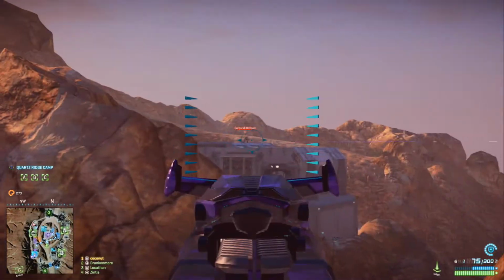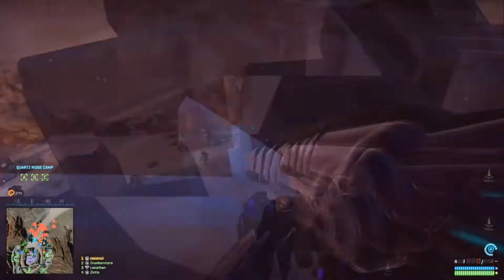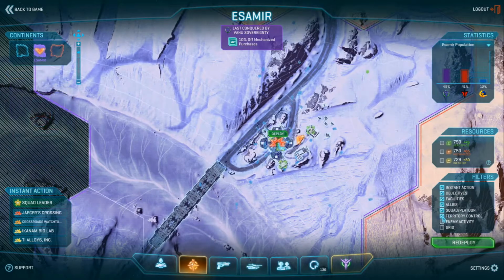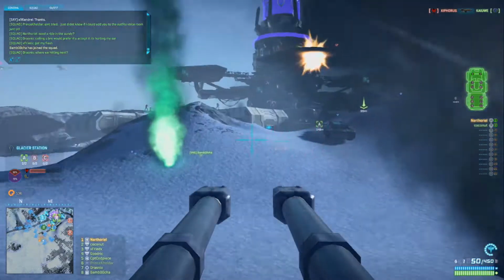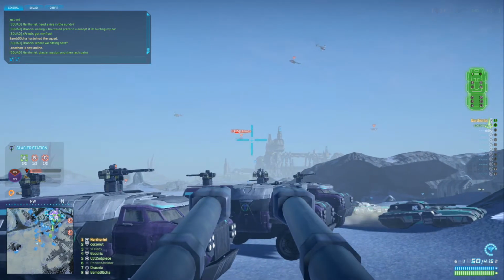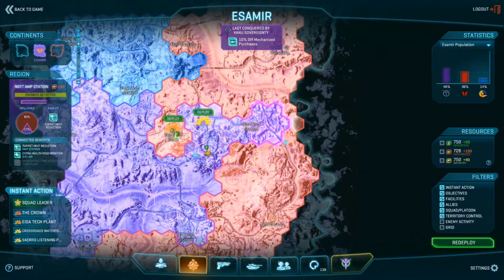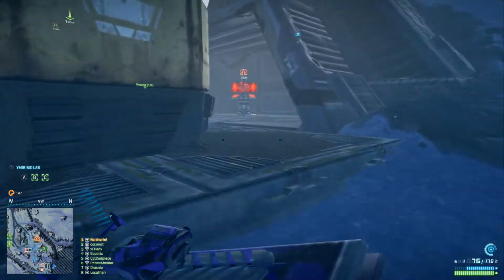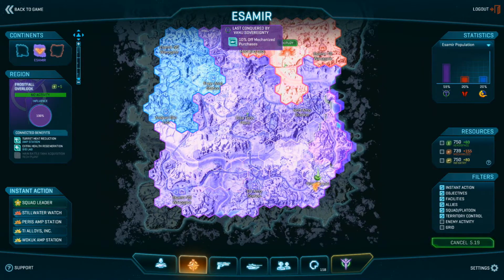Defending Esamir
A couple hours of PlanetSide 2 gameplay condensed in a few minutes.
In my commentary, I explain how to use the map to decide where to fight on a continent.